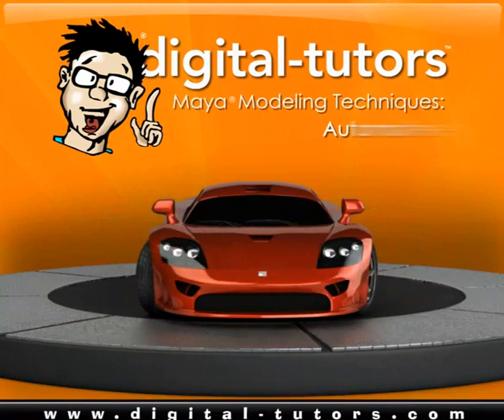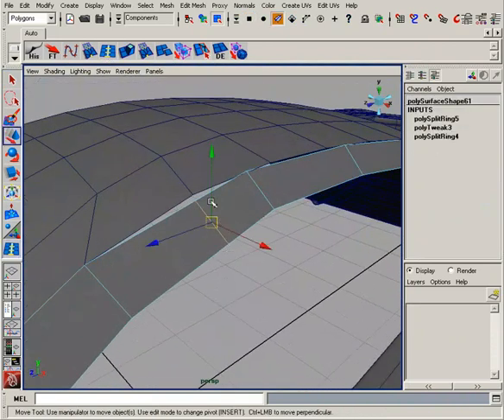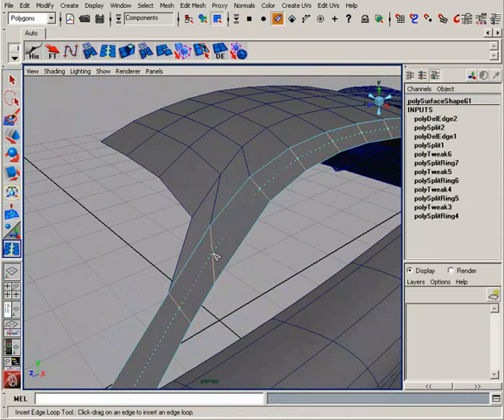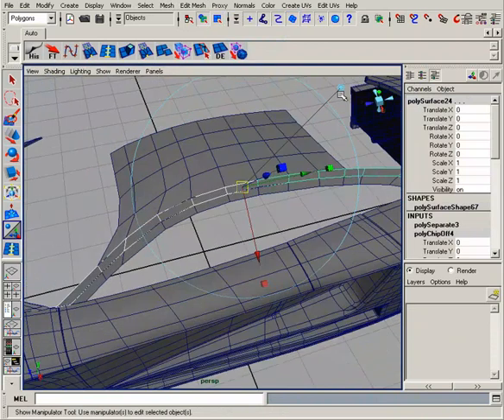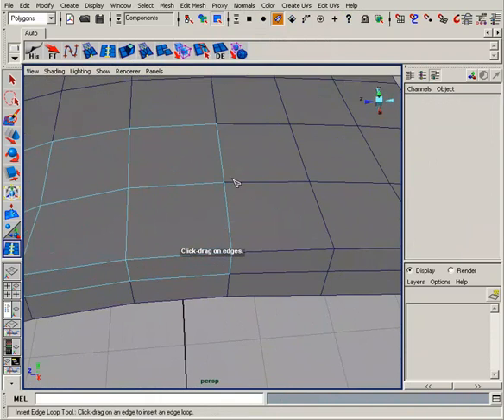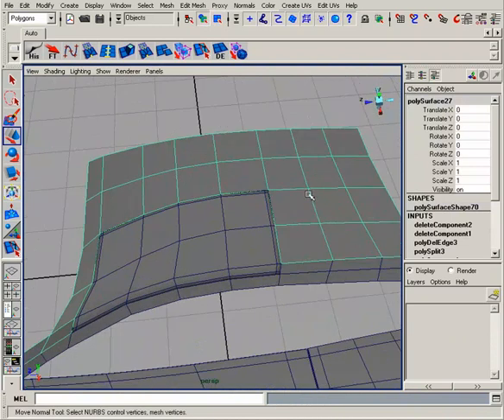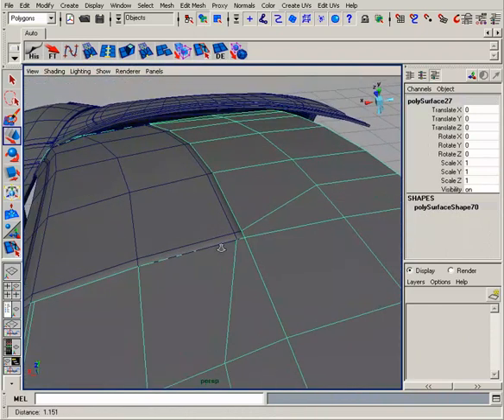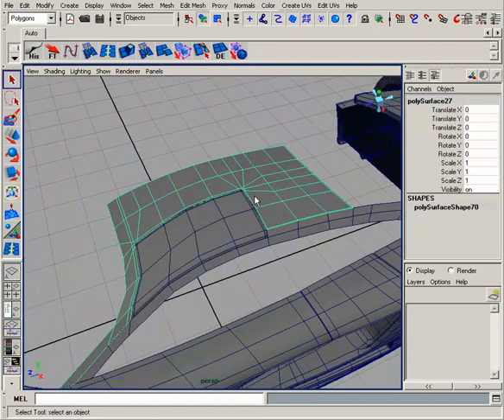modelado de carro en maya 3d 3/38